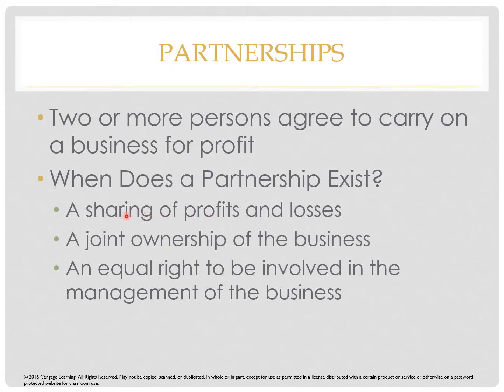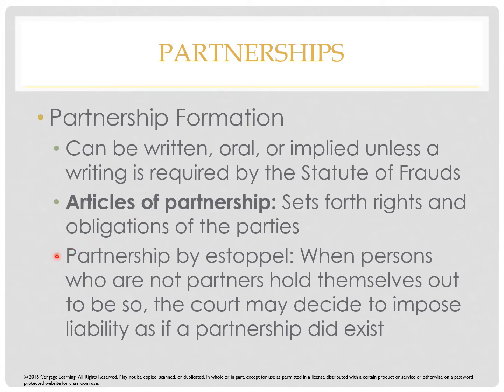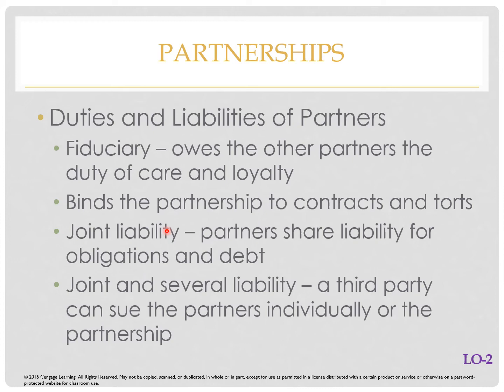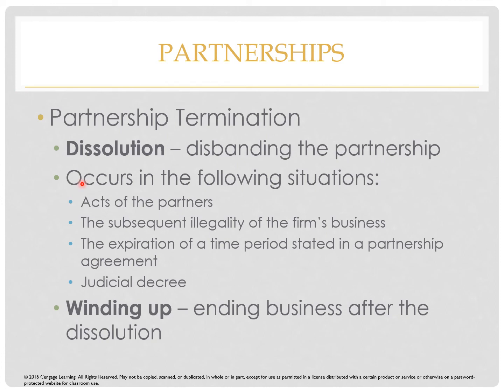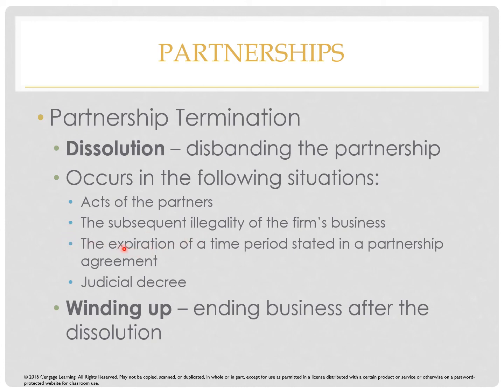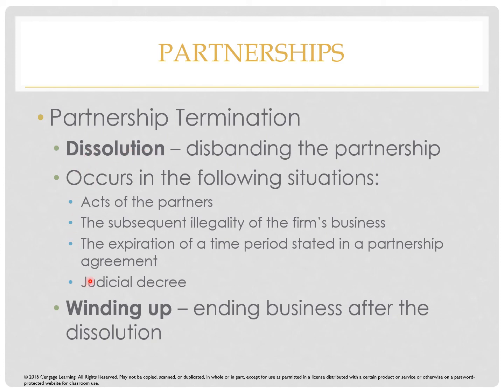BLAW 2080 Ch 14 partnership